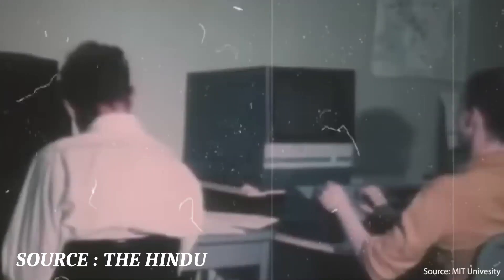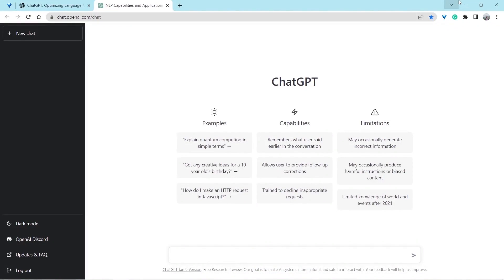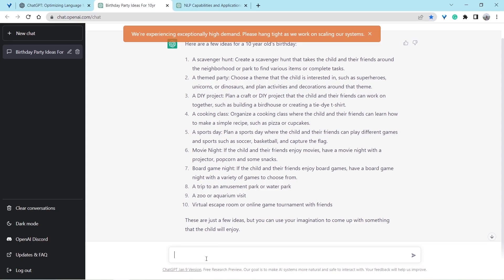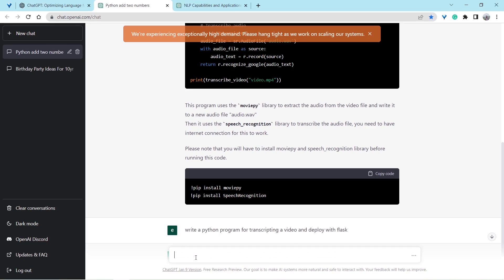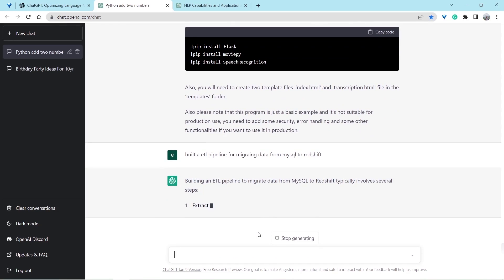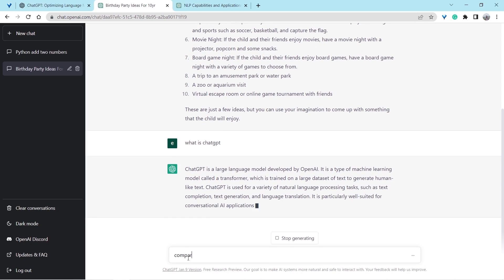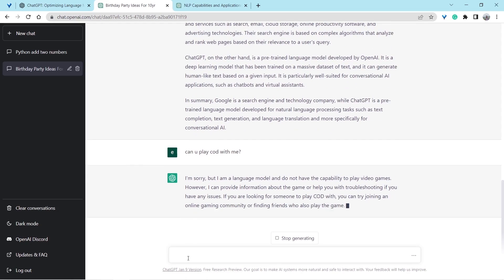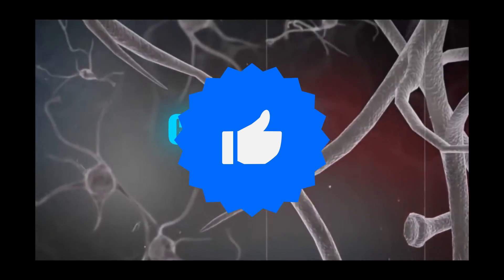The Powerful AI Capabilities of ChatGPT - What Can It Do?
In this video, we dive into the world of ChatGPT, a powerful AI language model developed by OpenAI. Discover how ChatGPT can generate human-like text, understand the context and carry out natural language tasks. See how this technology is being used across a variety of industries and applications, from chatbots and virtual assistants to content generation and research. Learn how ChatGPT is unlocking new possibilities and helping businesses and researchers make sense of data and communicate information effectively. Join us as we explore the magic of ChatGPT and the endless possibilities it holds for the future.

Welcome to the amazing world of ChatGPT – a revolutionary AI-powered platform that unlocks limitless possibilities. From automated customer support solutions to conversational AI and natural language processing, ChatGPT simplifies many tasks and helps businesses increase their efficiency.

ChatGPT allows businesses to create powerful customer support solutions that enhance customer experience and save time. Its AI-powered chatbots can understand natural language, hold conversations, and deliver answers quickly, so customers can get the support they need without having to wait.

ChatGPT also features natural language processing (NLP), allowing it to understand, analyze, and interpret written texts and conversations. With NLP, ChatGPT can quickly process large amounts of data, identify patterns, and make predictions – all of which help businesses optimize their operations and make more informed decisions.

ChatGPT also offers powerful analytics tools that track customer conversations, giving businesses insight into how their customers